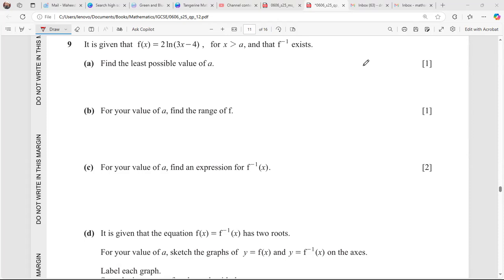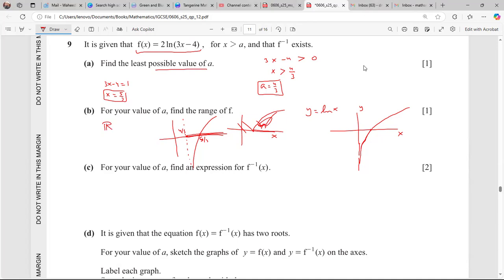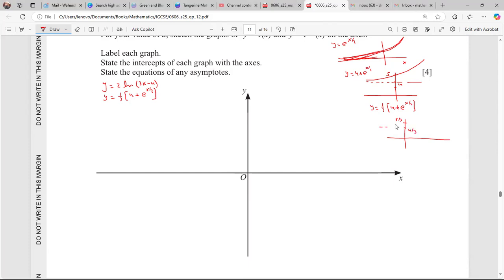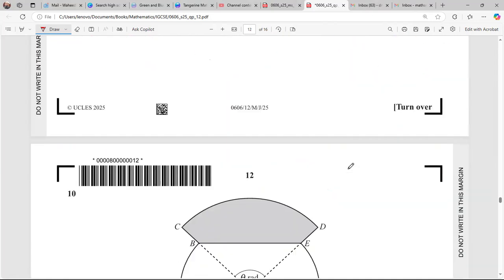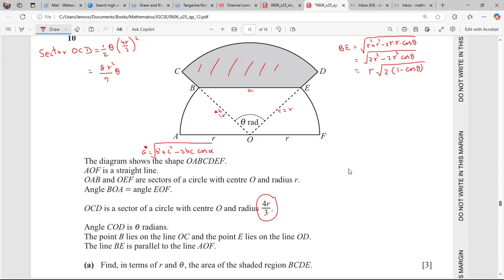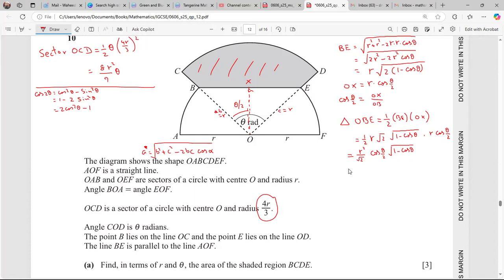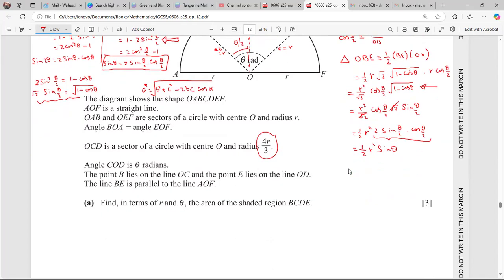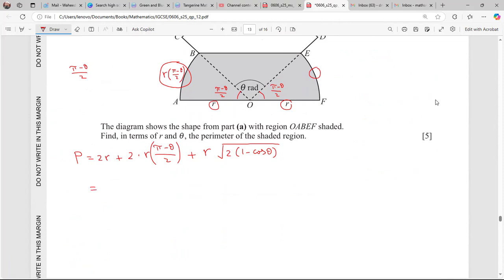0606/12/m/j/25 Q9 Q10 Add Math | IGCSE